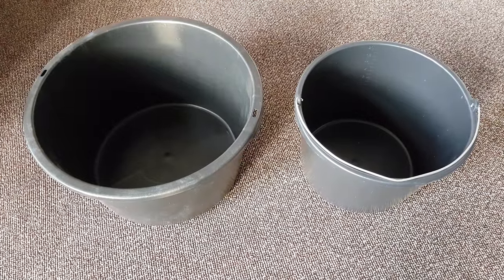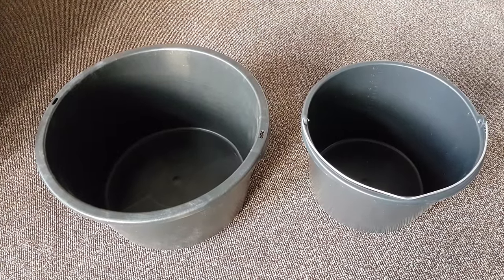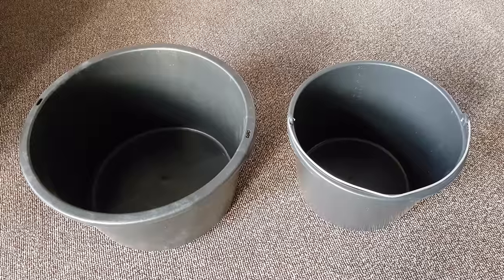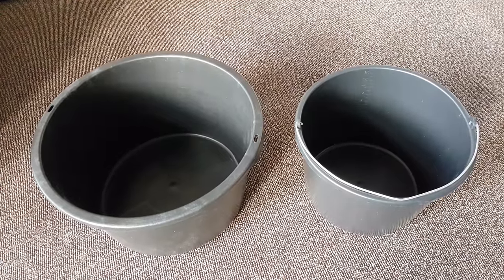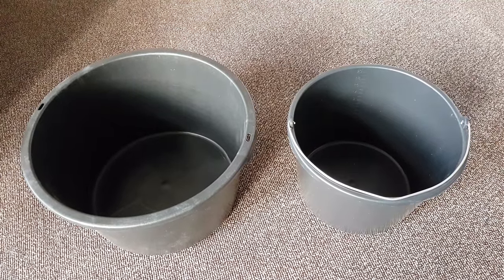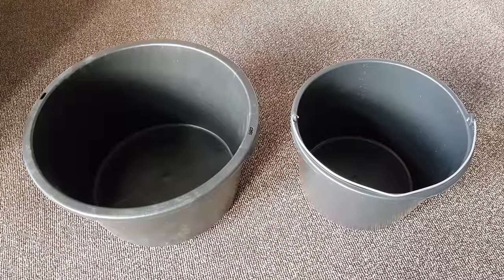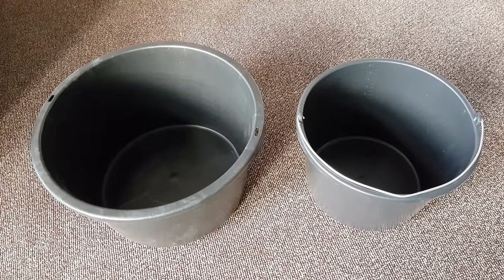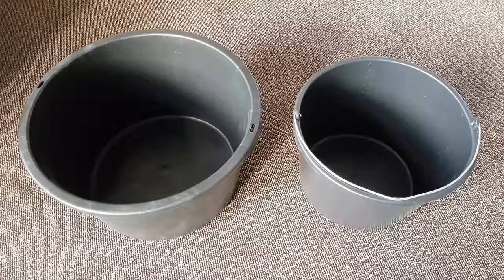Buckets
Video showing two bucket options for steam sparging / immersion heater quick comparison. They are made of polypropylene which melts at 160C, will be looking to top out at about 60C

Our highly accurate scale can measure up to 44kg, and so these are suitable for our testing.